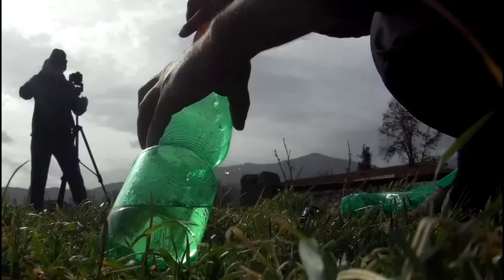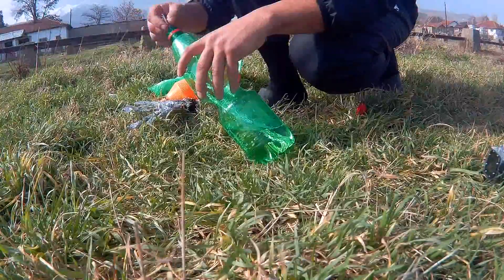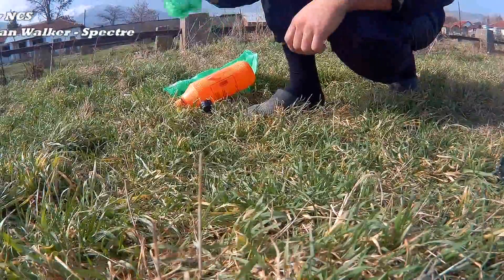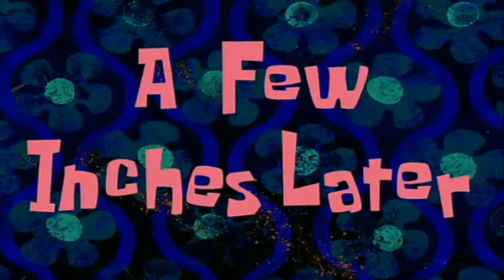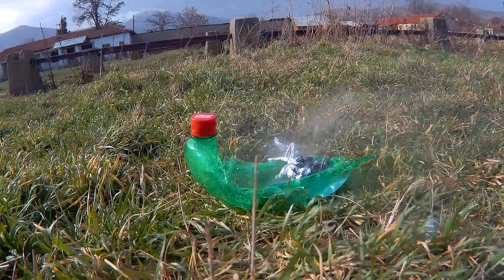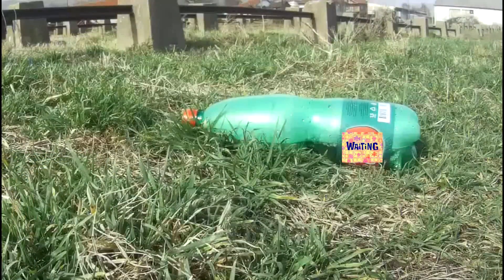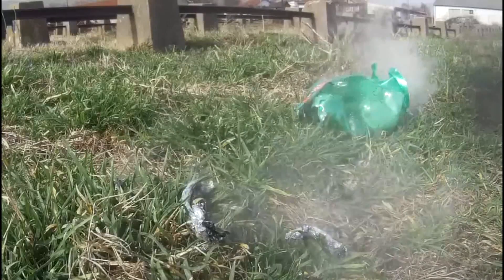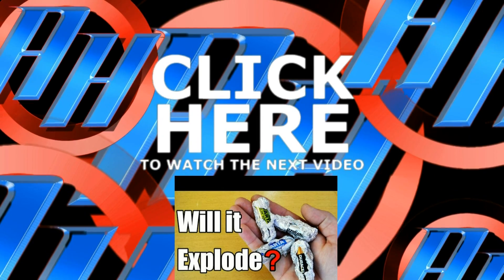Will It Explode? Acid mixed with Foil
Dangerous experiment be careful,mixing these 2 components and in same time placing inside any container is very dangerous.

'HOLOGRAM PROJECTS'